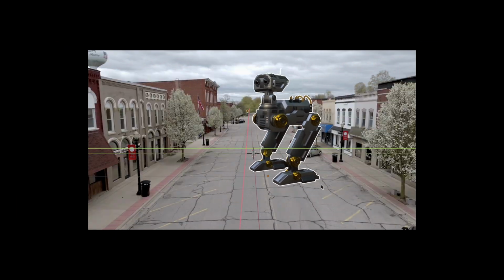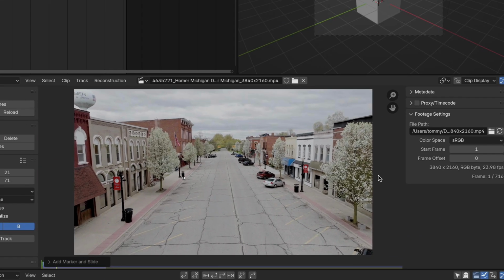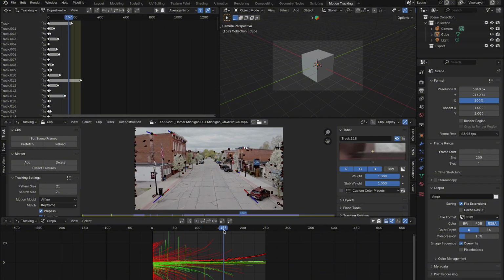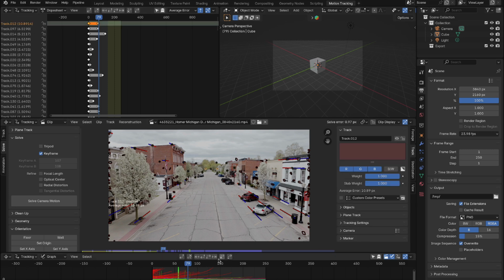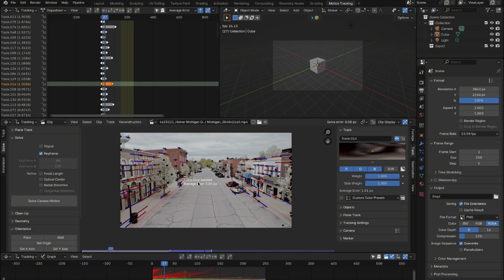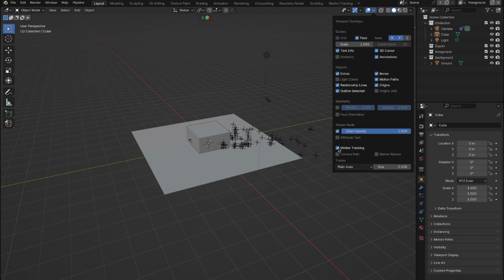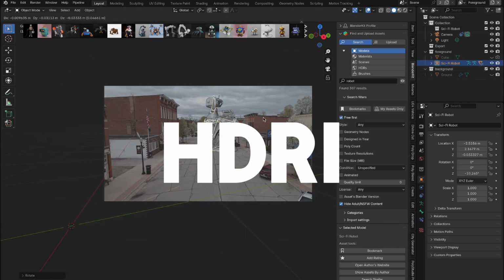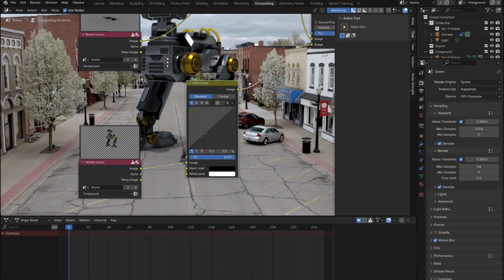Track Like a Pro in Blender (In Just 6 Minutes)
Learn how to achieve near-perfect motion tracking results every single time! Whether you’re a beginner or looking to refine your VFX skills, this step-by-step guide covers everything you need to know to master motion tracking in Blender.

In This Video, You Will Learn:

1) Setting Up Your Workspace: Navigate to the VFX and motion tracking workspace and import your video seamlessly.
2) Configuring Scene Settings: Match your scene resolution and frame rate to your video for optimal tracking.
3) Manual Marker Placement: Add and track markers manually to ensure precision using detailed tips on selecting the best spots.
4) Automated Tracking Techniques: Utilize Blender’s detect features for automatic marker placement and learn how to clean up tracking errors.
5) Solving Camera Motion: Step-by-step instructions on solving camera motion with low solve errors for flawless integration.
6) Refining Your Track: Techniques to fine-tune your tracking data, including adjusting color channels and marker weights.
7) Setting Up the Tracking Scene: Align your 3D objects with the tracked video to make them appear naturally integrated.
8) Enhancing with HDRI Lighting: Add realistic lighting using HDRI and optimize your render settings for the best results.
9) Compositing Your Scene: Combine all elements in Blender’s compositor to finalize your VFX shot.